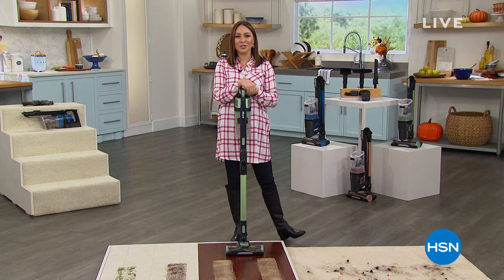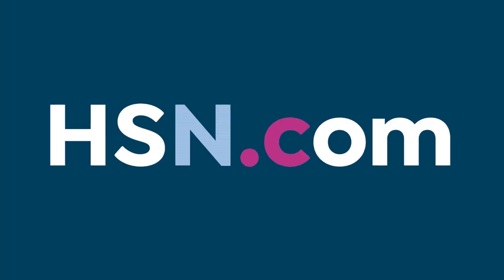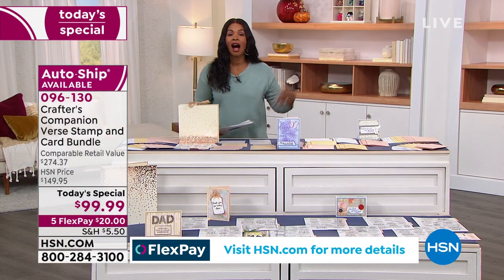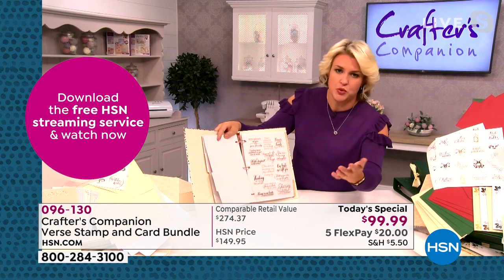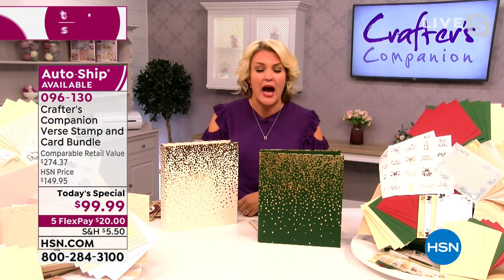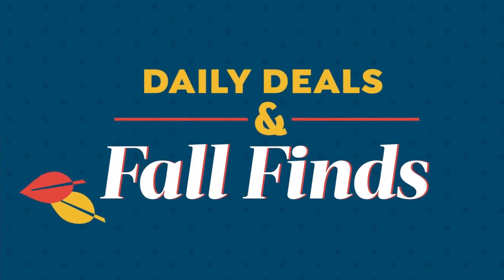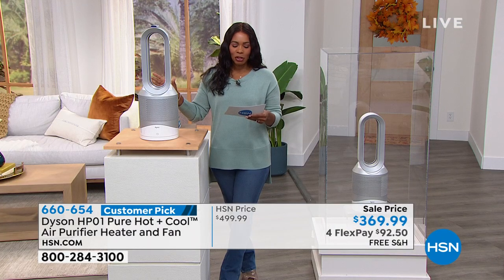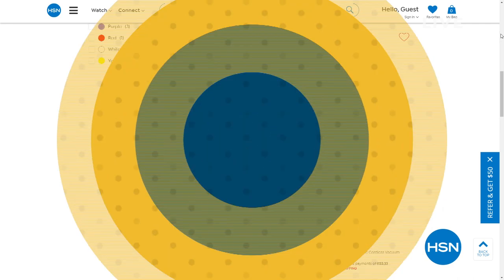HSN | Daily Deals & Fall Finds 09.13.2021 - 01 PM